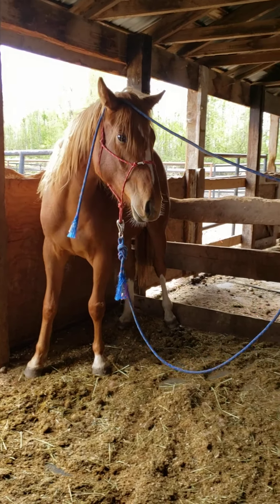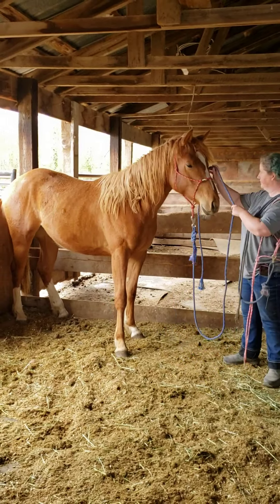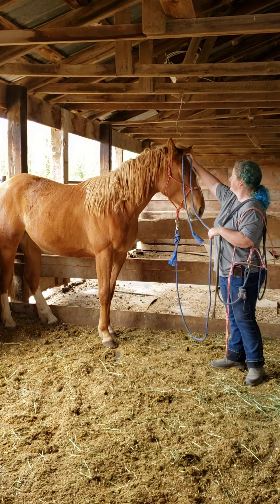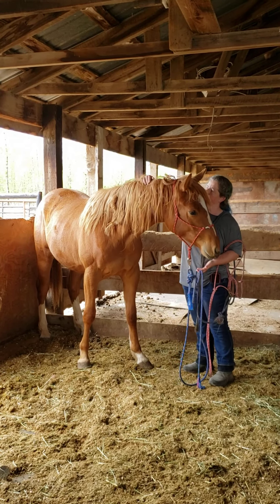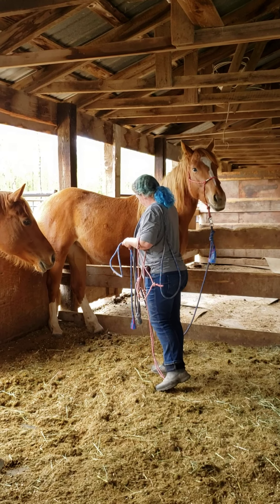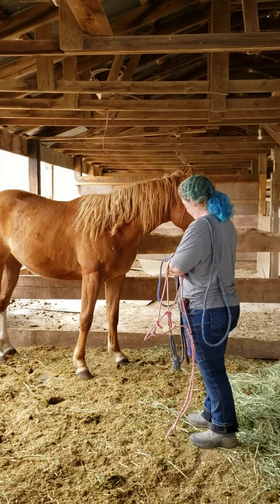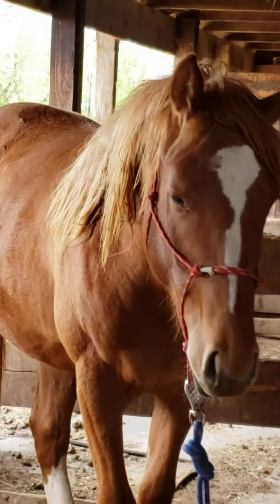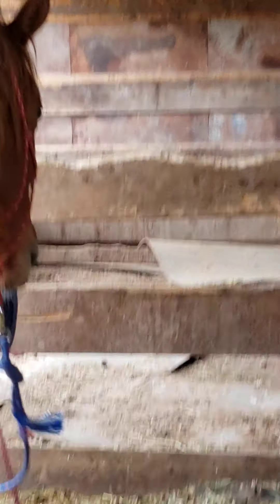April 29, 2020